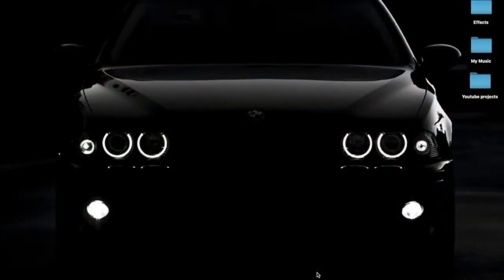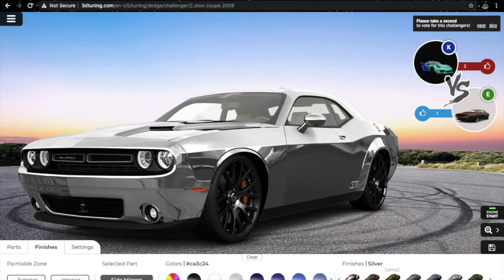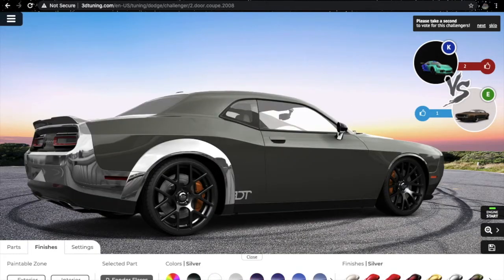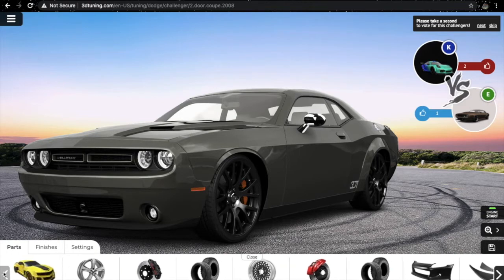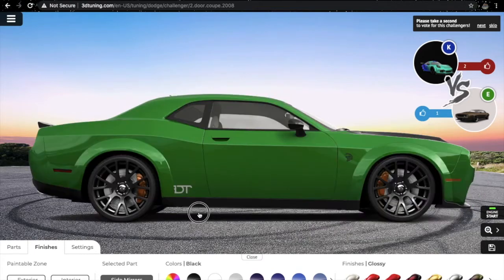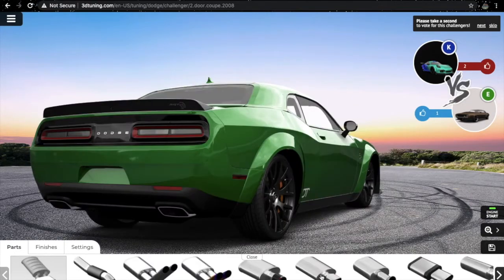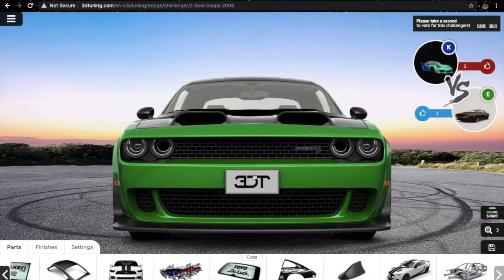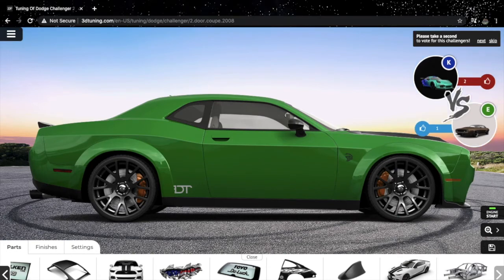Modding The Dodge Challenger SXT - Episode 05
In this episode, I will finally Modify my Digital Dodge Challenger, I will convert it from SXT to Hellcat Widebody and This will be the final episode of the series “FAVOURITE MODS”

who is a very big car enthusiast.